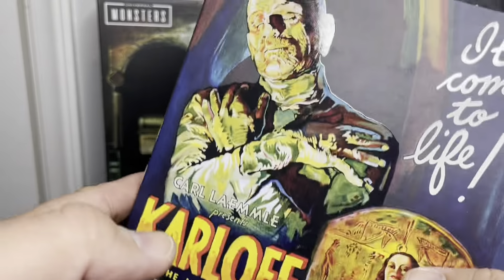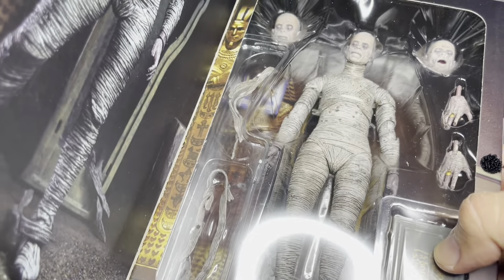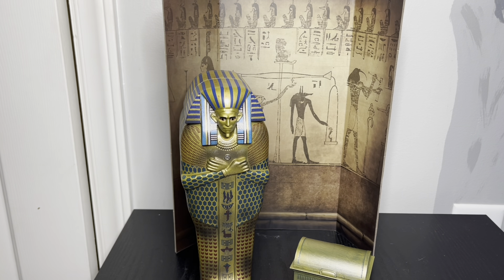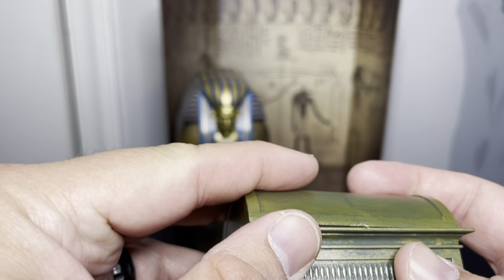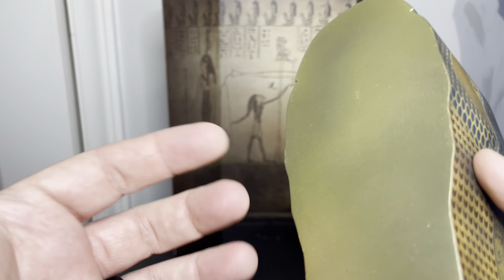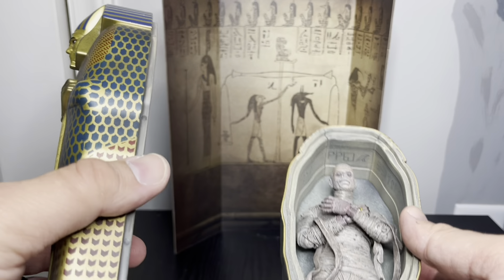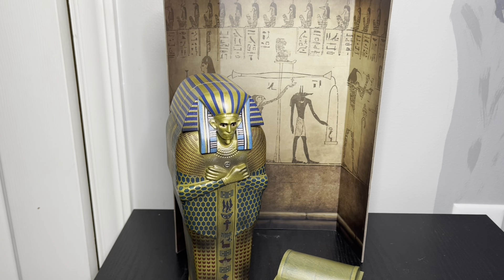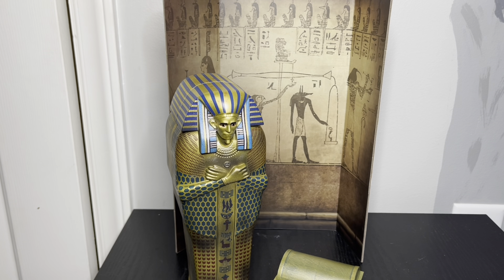NECA Monsters Mummy Accessory Set Review